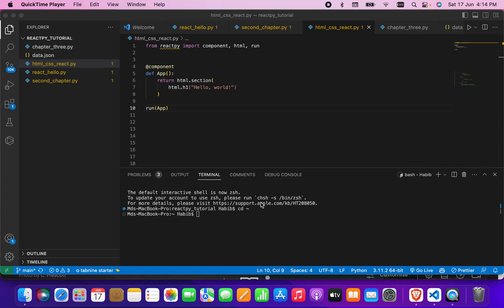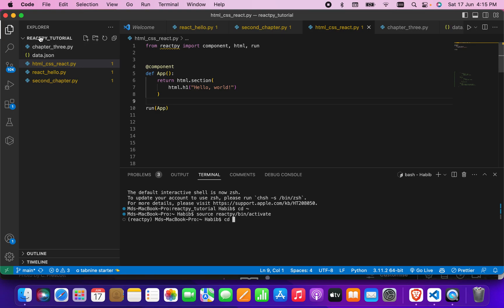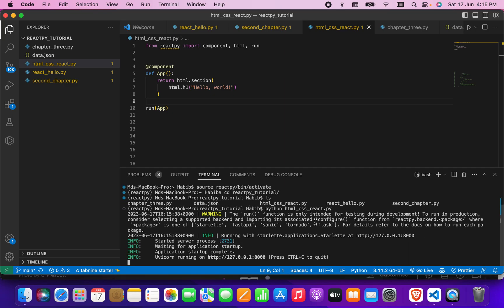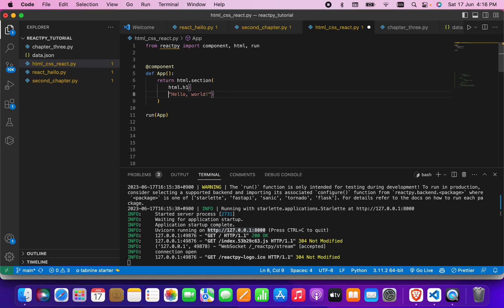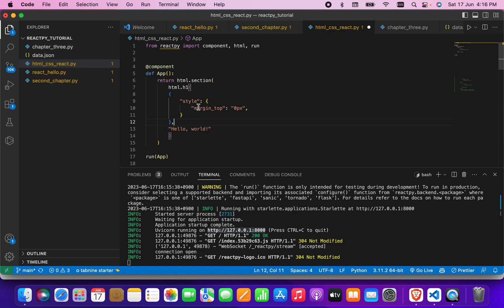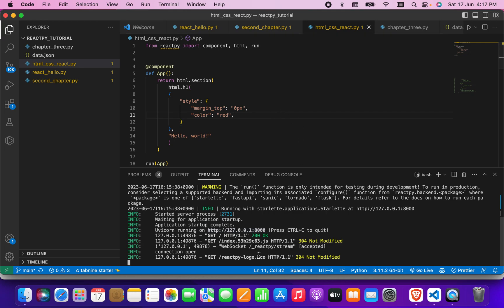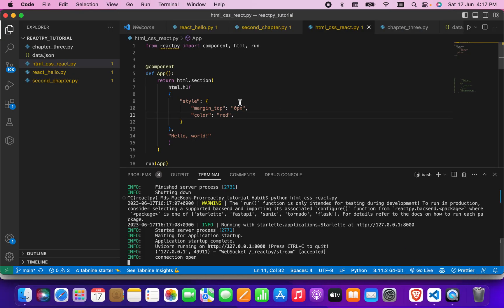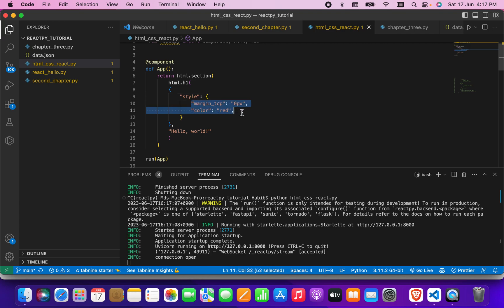Building Interactive Websites with HTML and CSS in ReactPy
"Building Interactive Websites with HTML and CSS in ReactPy" is a comprehensive tutorial that explores the powerful combination of HTML, CSS, and ReactPy to create dynamic and engaging web interfaces. Whether you're a beginner or an experienced developer, this tutorial will guide you through the fundamentals of front-end development in ReactPy.

You'll learn how to structure your web pages using HTML, leveraging its semantic tags for improved accessibility and search engine optimization. Dive into the world of CSS, where you'll discover the art of styling your web content, customizing fonts, colors, and layouts to create visually stunning designs.

In ReactPy, we'll explore how to seamlessly integrate HTML and CSS within React components. You'll understand the unique approach of using snake_case attributes to define HTML properties in ReactPy, including special handling for the 'style' attribute using dictionaries to describe CSS properties.

Furthermore, you'll master the art of responsive design, ensuring your websites adapt gracefully to different screen sizes and devices. Discover the power of CSS animations to bring your web pages to life with smooth transitions and engaging effects.

But it doesn't stop there! This tutorial will also delve into the realm of interactivity, covering event handling and state management in ReactPy. You'll learn how to create interactive elements, handle user inputs, and update the UI dynamically based on changes in the application state.

By the end of this tutorial, you'll be equipped with the knowledge and skills to create professional-grade websites using HTML and CSS in ReactPy. Unlock your creativity, build visually stunning interfaces, and provide an exceptional user experience with the fusion of HTML, CSS, and ReactPy. Get ready to elevate your web development skills and embark on an exciting journey of building interactive websites.